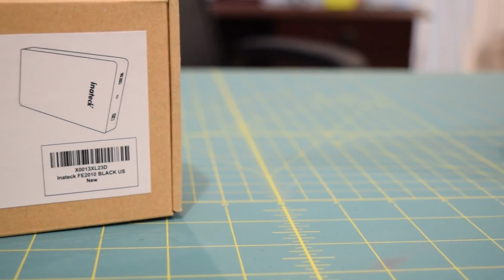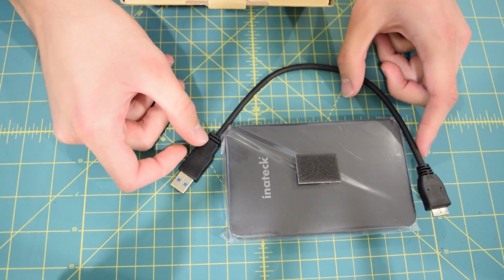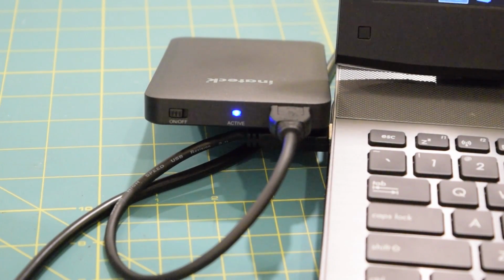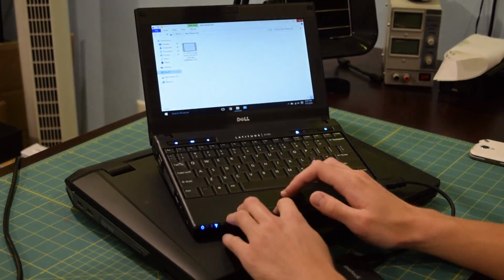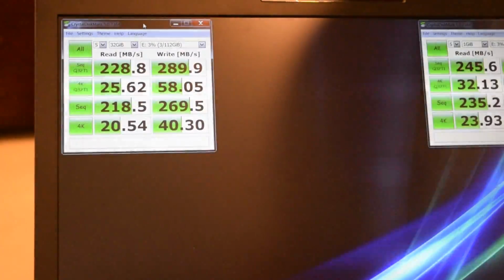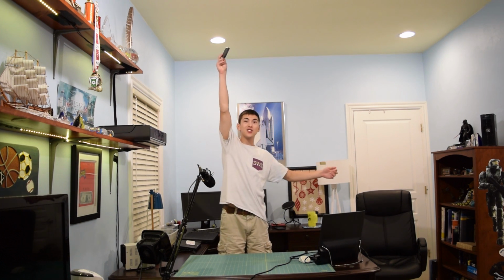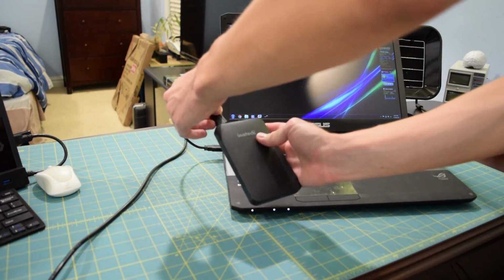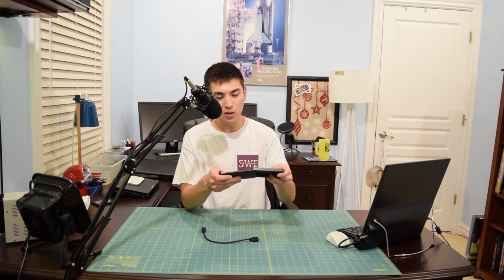Inateck USB 3.0 2.5 Inch SATA III Hard Drive Enclosure (FE2010) Unboxing and Overview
In today's video we are going to take a look at the FE2010 2.5" USB 3.0 drive enclosure from Inateck.  This enclosure can accommodate 2.5" drives up to 9mm in thickness.  The enclosure is composed entirely of plastic and while it does feel a bit flimsy is still does a pretty good job of protecting the internal drive. It has several nice features such as a super convenient tool-less design,  a power button, blue LED access indication light, and plastic tabs inside the drive which prevent the internal drive from becoming unseated in the case of a fall.

The enclosure is equipped with a JMS578 controller and it does support USB attached SCSI. Speeds from this drive were good and would be adequate for most daily computing tasks.

Overall I was happy with this drive enclosure.  It was easy to use, speeds were pretty good, and it is equipped with several nice features.  There is room for improvement though,  the enclosure does feel a bit flimsy, the USB cable is too short for my tastes, and while the speeds are good I would like to see a little more in that regard.